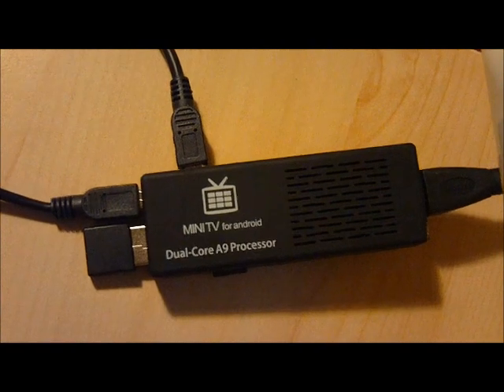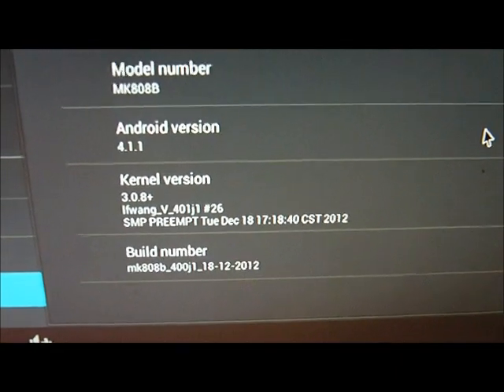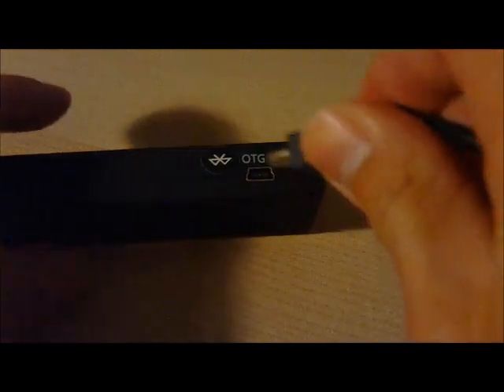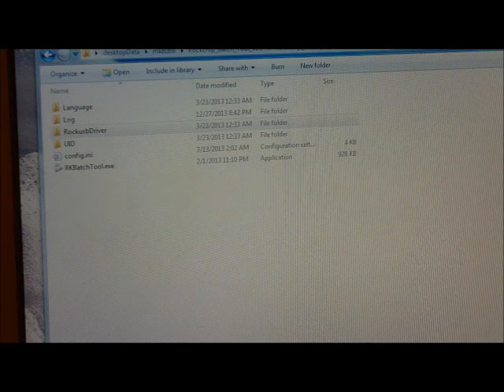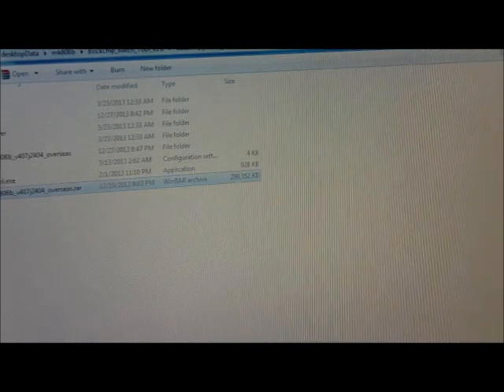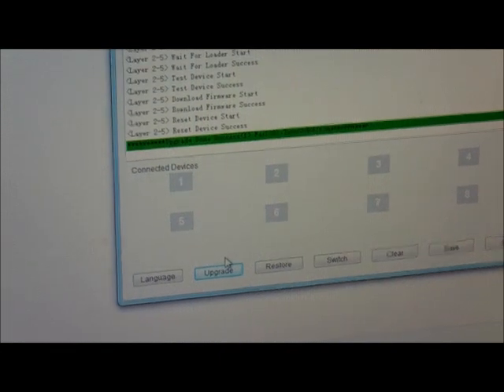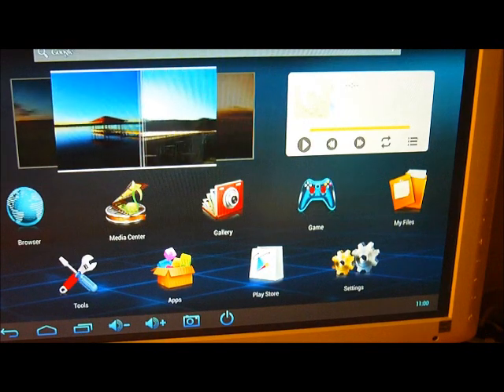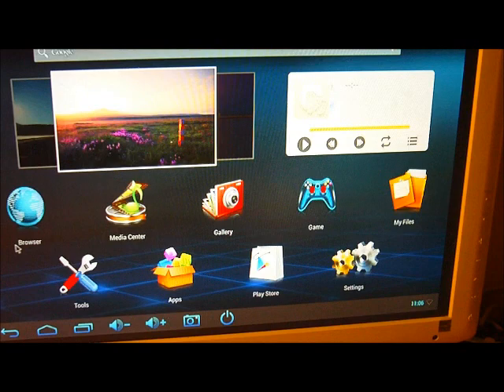HOW TO: Upgrade the MK808B Google Android TV Stick to Android 4.2.2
We show you the steps required to update the MK808B Google Android TV stick to Android 4.2.2.  Some of these techniques may also apply to other Android TV sticks.  This video only serves as a starter guide.  You assume all risk by doing the firmware update, and we will not be responsible for any damage.  If you do not feel comfortable doing the upgrade, please find a computer technician to do it for you.

IMPORTANT NOTES:
1. Only use the firmware for your device as the wrong firmware will damage your device.  The firmware for the MK808B is NOT to be used on the MK808.
2. Do not power off the TV stick or interrupt the firmware update process.  Use a UPS battery backup if you have unstable power.
3. The MK808B has a pin hole push button on one side and a blue LED on the other.  Do NOT stick a paper clip in the LED hole.
4. To trigger firmware update mode, hold the button down with a paper clip and insert the USB cable into the USB port.  We observed that the LED does not light up when in firmware update mode.

After the upgrade it is recommended that you go to
Settings -- Backup & Reset -- Factory data reset and reset the device.  You can also use this step to recover from any configuration error or loop problem.